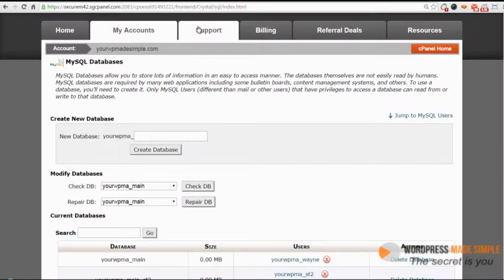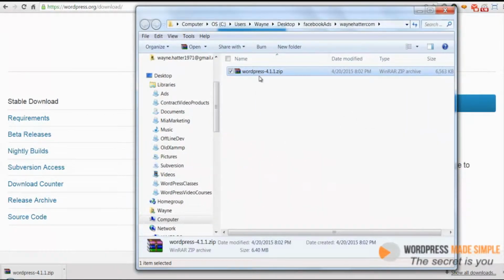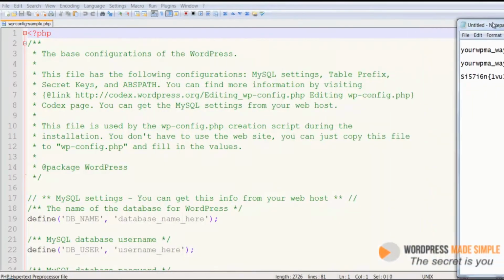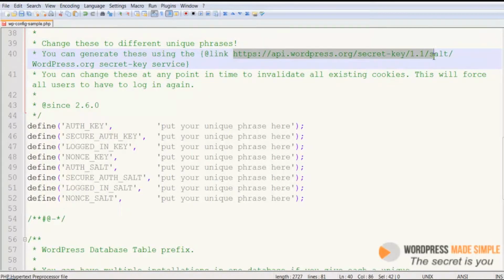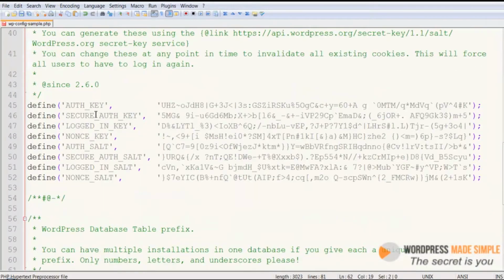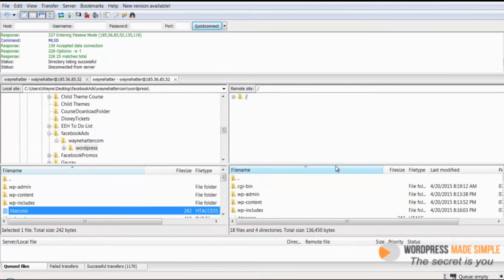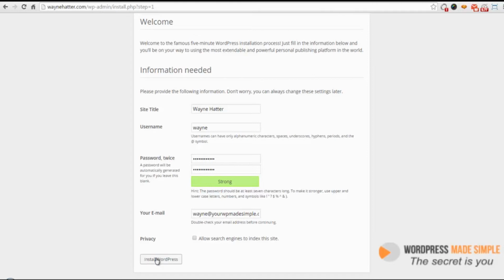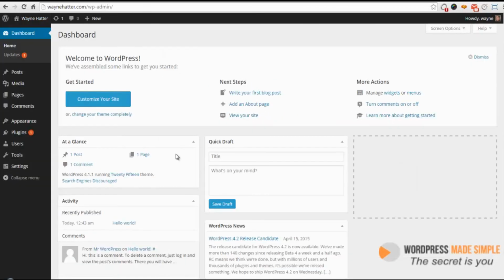How To Install WordPress Manually On Your Domain.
Are you confused on how to add an option form to your WordPress website? This video is part of the WordPress 1.0 training course that shows you step-by-step on how to do it